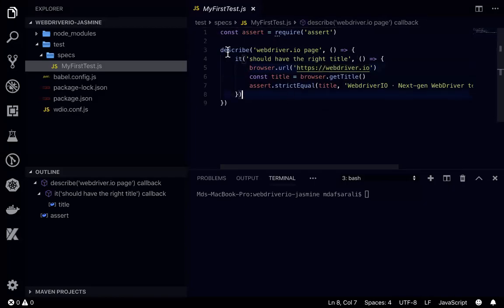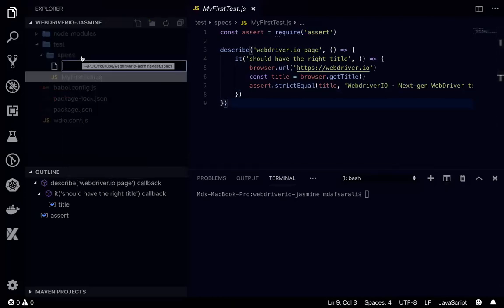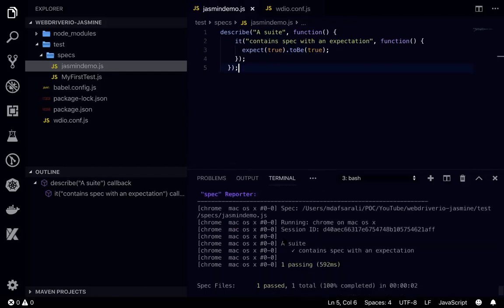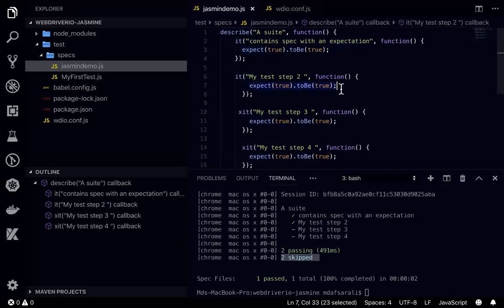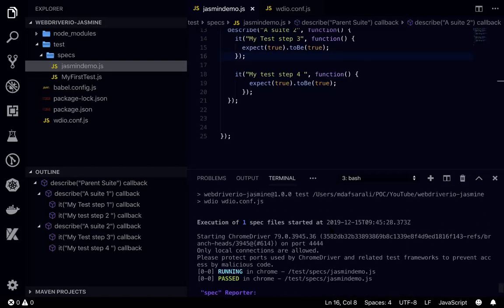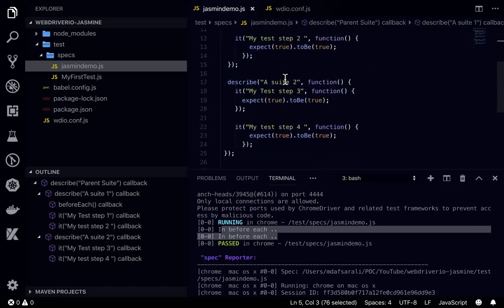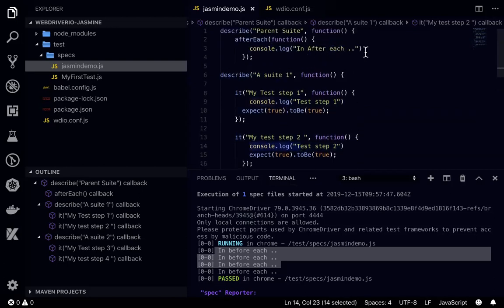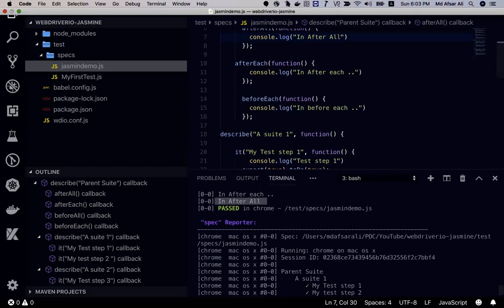Understanding Jasmine Framework - WebDriverio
Jasmine Framework -

HOOKs